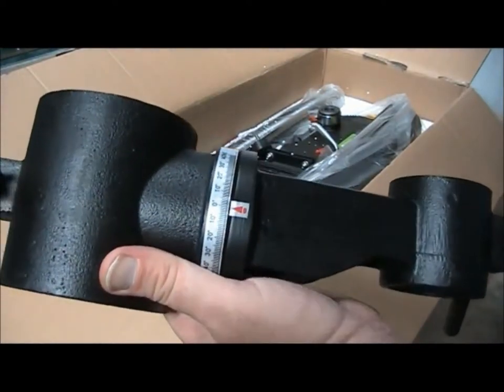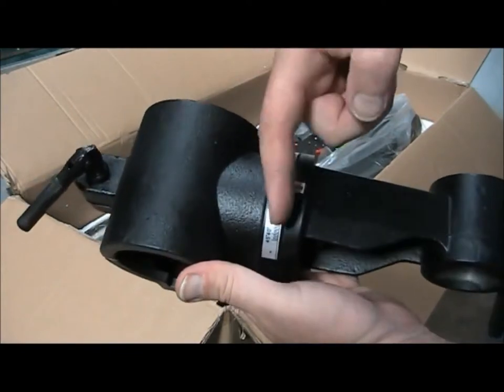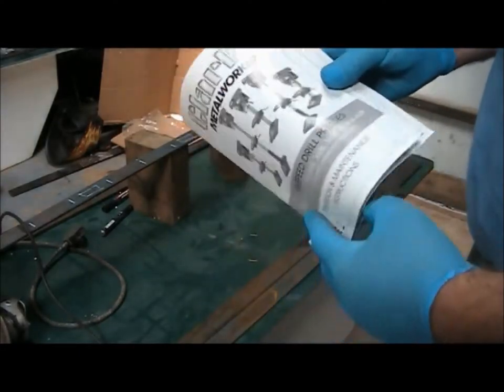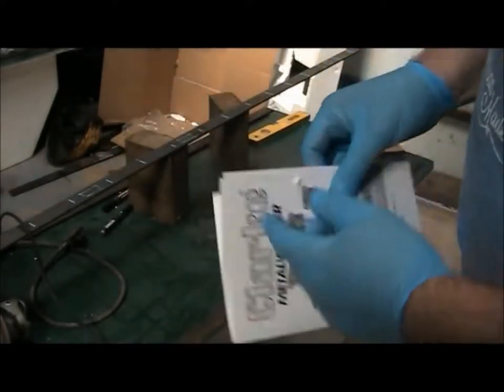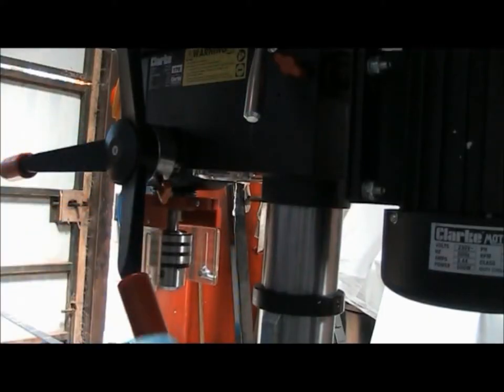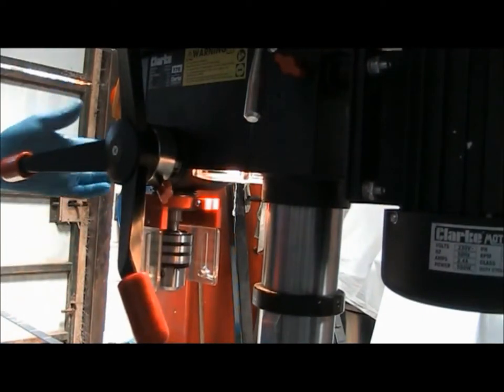Unboxing Clarke 16 speed Pillar Drill CDP352F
Thanks for taking the time to watch this guys.  I know it's not Scuba diving but it's one of the tools I needed to make the new dive boat so I guess it's relevant.  Plus I know how much some of you like unboxing vids :-)